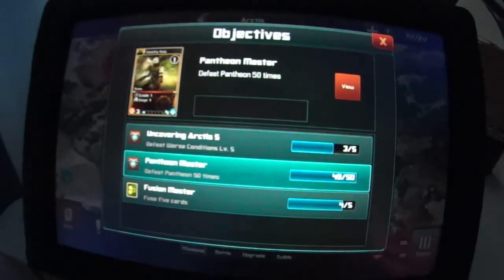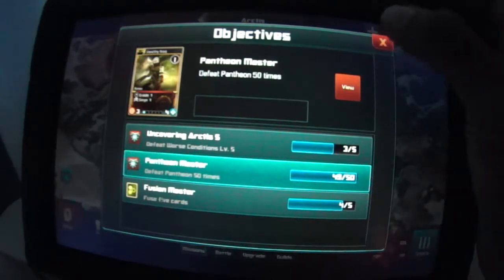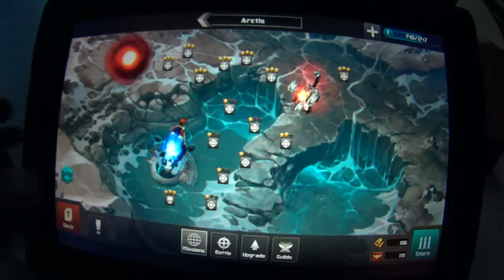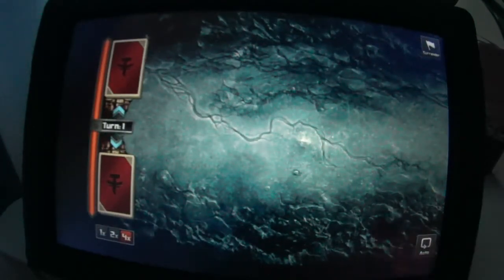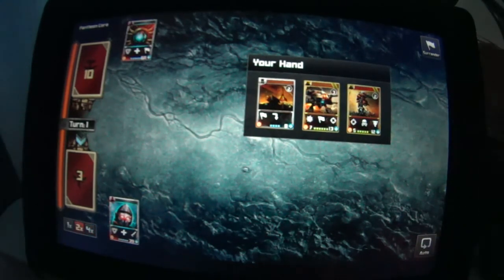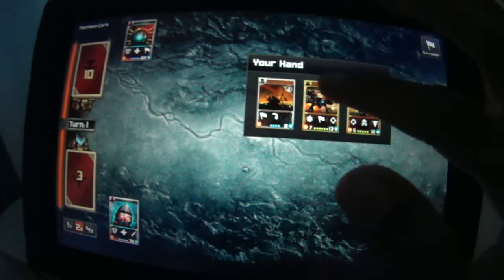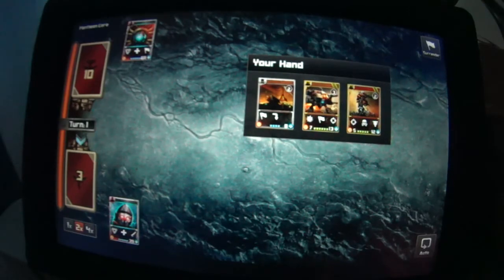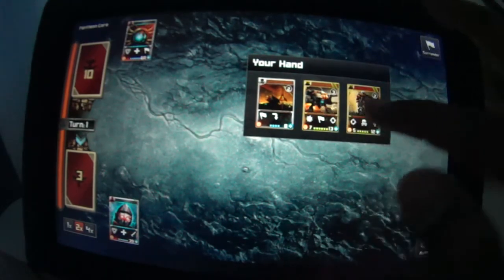Total Tyrant Unleashed #2: Pantheon Core pt. 1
About the vid: Part 1 of 2, Intro.